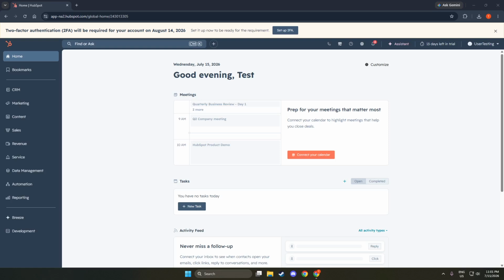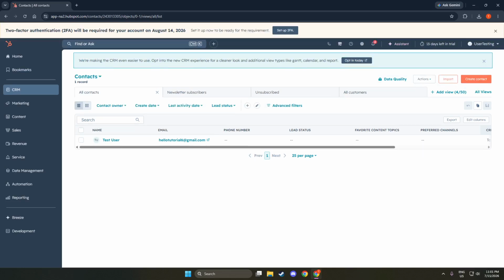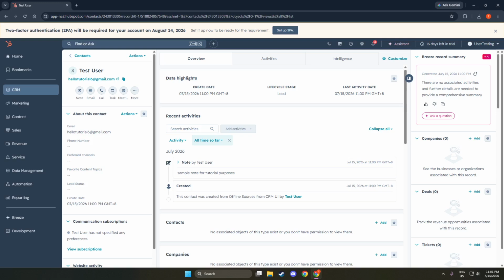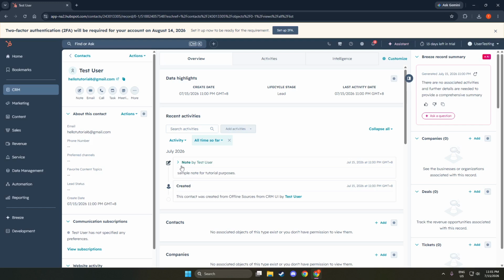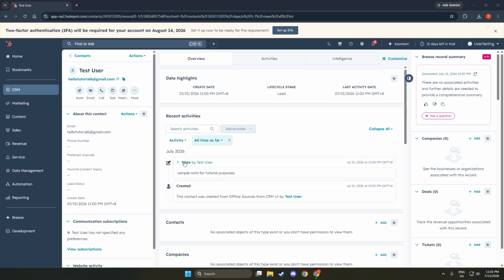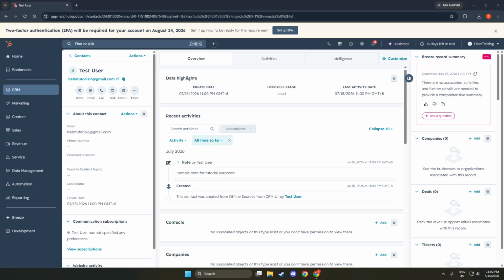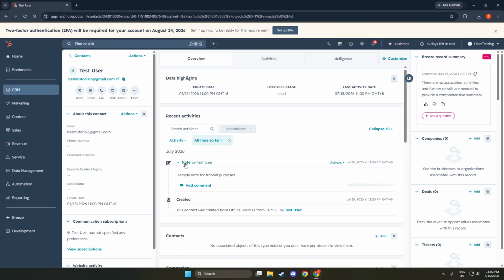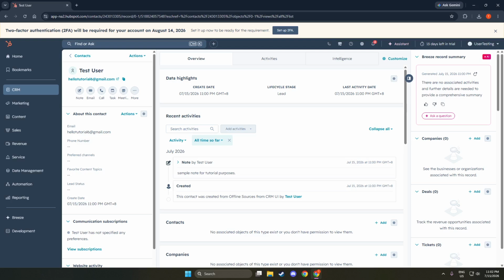How to See Notes in HubSpot [2026 Full Guide]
How to See Notes in HubSpot

Unlock the full potential of HubSpot in this comprehensive tutorial on how to view notes within the platform! Whether you're managing customer relationships or organizing important information, understanding how to access notes is crucial. Start by signing into your HubSpot account and navigating to the CRM section, where you'll find your contacts, companies, deals, and tickets. Learn how to select the right record type and explore the Activity timeline, which provides a clear overview of all interactions tied to your chosen record. We’ll guide you through filtering the timeline to display only relevant notes, making it easier for you to focus on essential communications. By the end of this video, you’ll be equipped with the skills to efficiently manage your data, track follow-ups, and enhance your interactions with clients and prospects. Join us and simplify your HubSpot experience today!

HubSpot, CRM, notes in HubSpot, customer relationships, manage contacts, Activity timeline, filter activity, HubSpot tutorial, see notes, business management, customer data, workflow, HubSpot tips, tracking interactions, sales tools